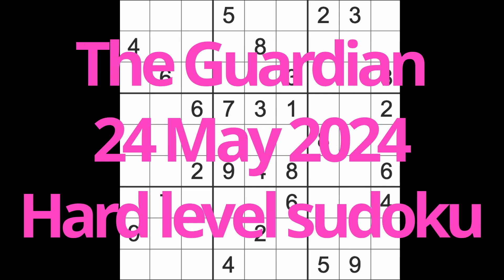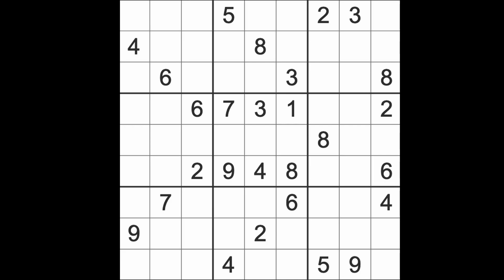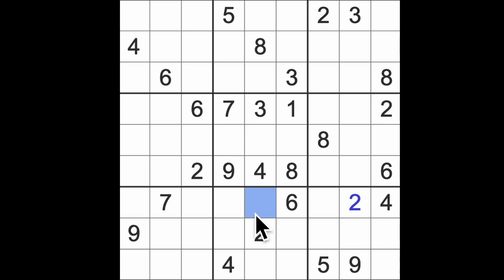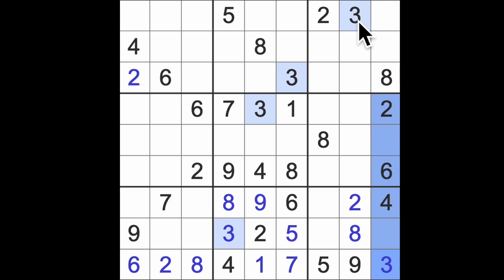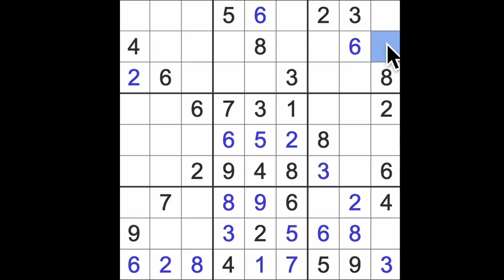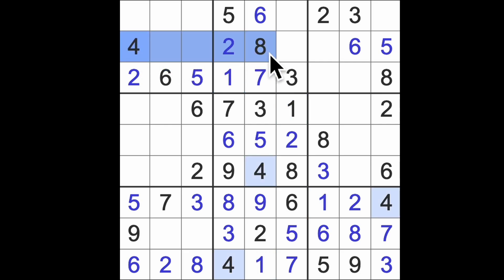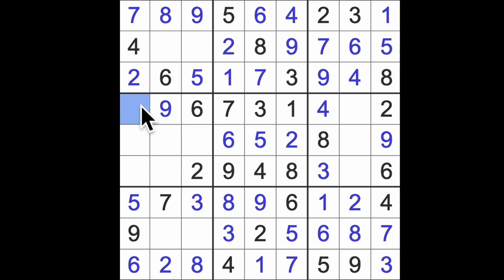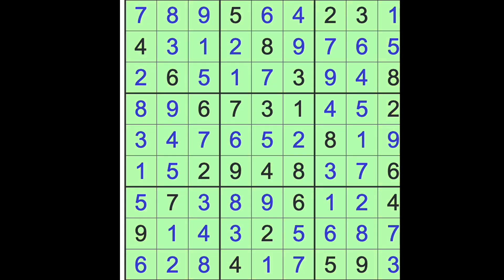Sudoku solution – The Guardian 24 May 2024 Hard level